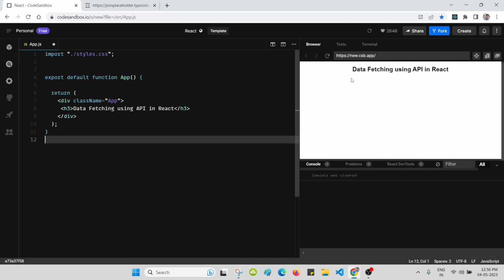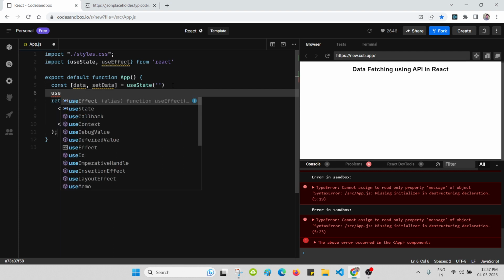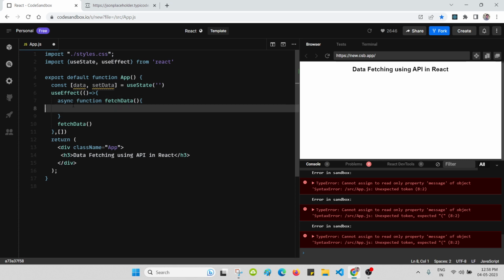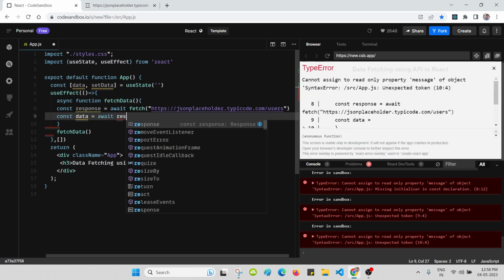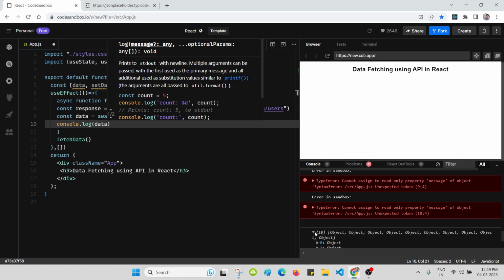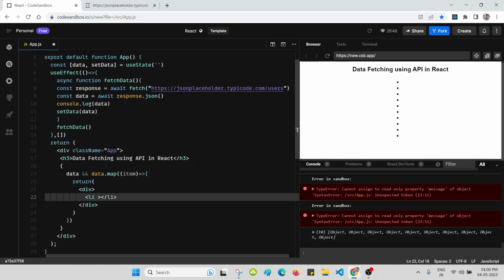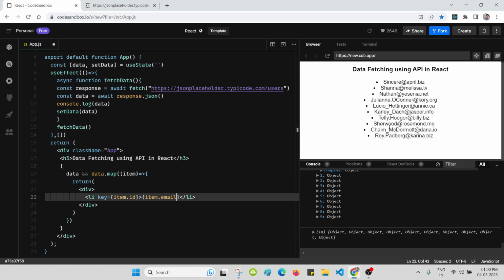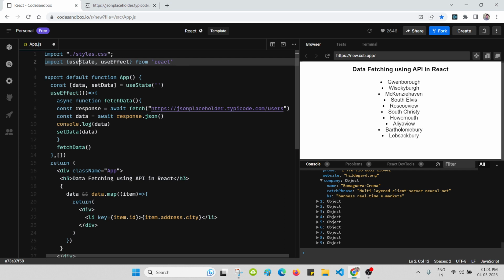useEffect hook in Functional component in React - Data Fetching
Explain useEffect hook in Functional component in React - Data Fetching